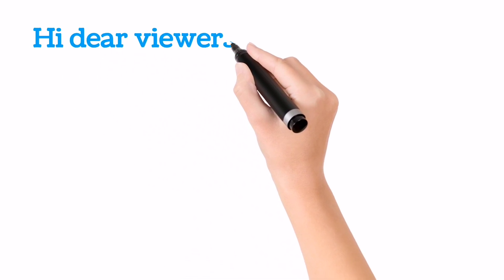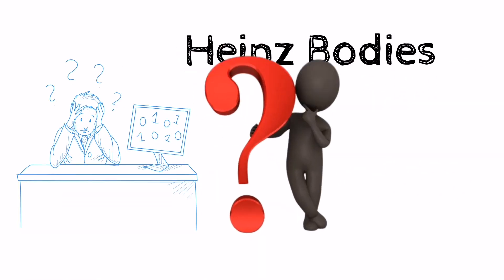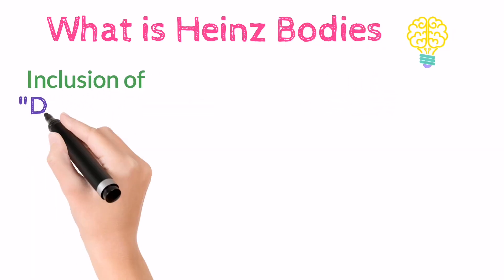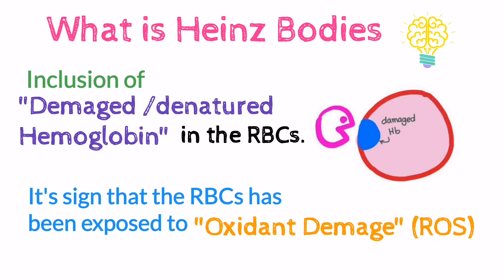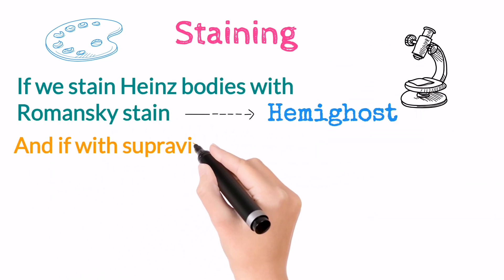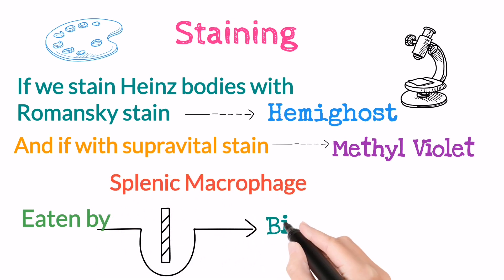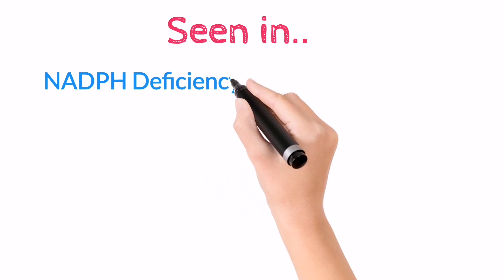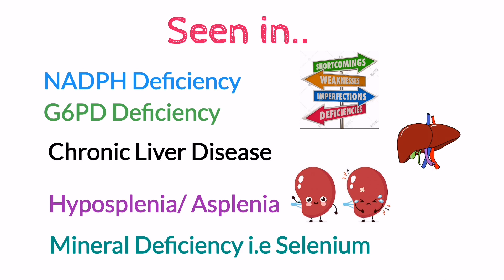Heinz bodies vs Bite cell of RBC || RBC inclusions |heinz bodies kya hai hindi/urdu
Heinz bodies vs Bite cell of RBC || RBC inclusions |Disease with heinz bodies |heinz bodies kya hai hindi /urdu

Dear Students!
In this video we covered that what is Heinz Bodies. How it formed and why it seen in different Disease. We also  showed how heinz bodies looks like  with romansky and supravital stains in smear. And also explained the differences betwen heinz body and the bite cell.
Hopeful this video will help to clear your concept.
Thanks ❤️..